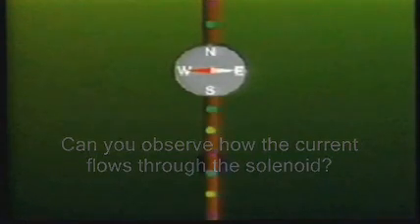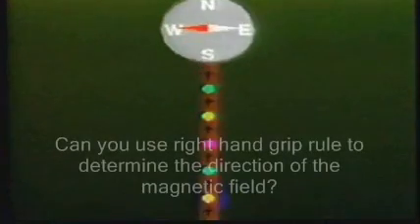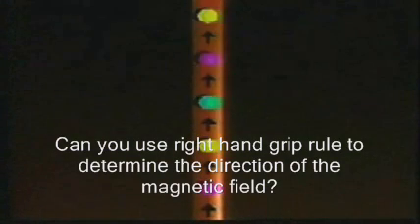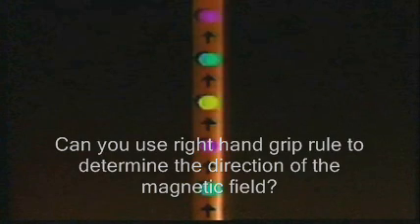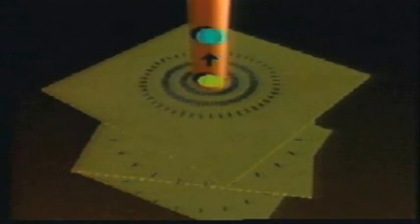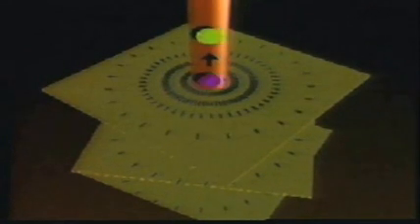EM movie davesim part 2